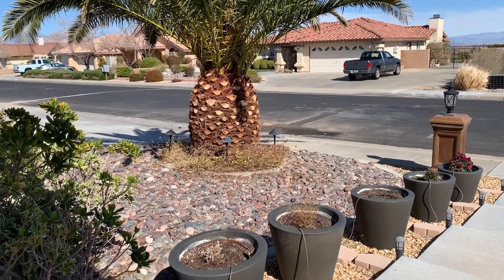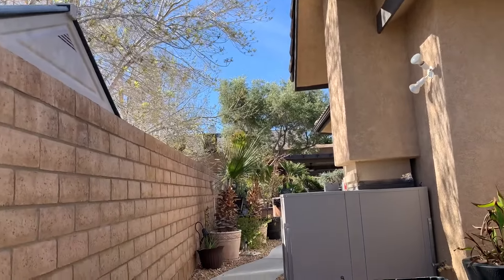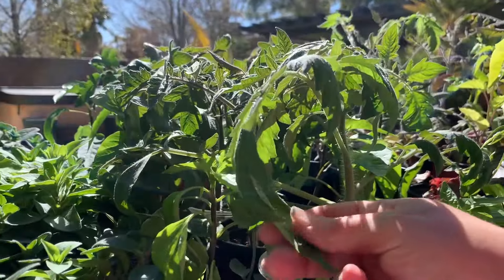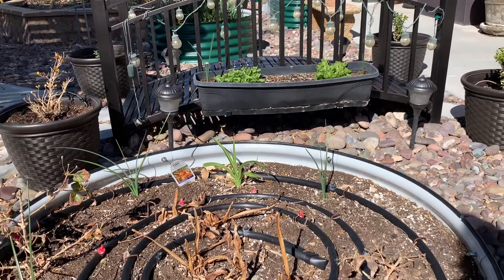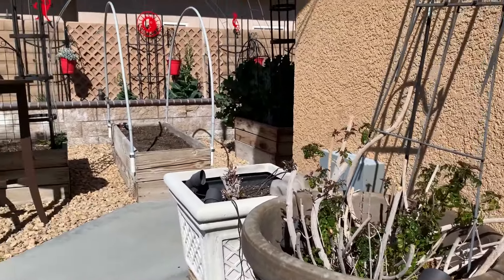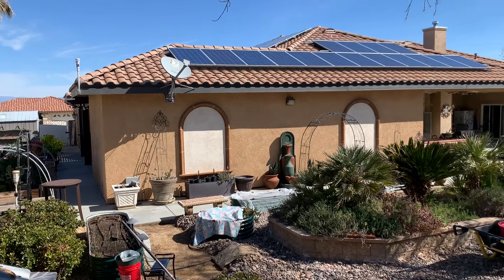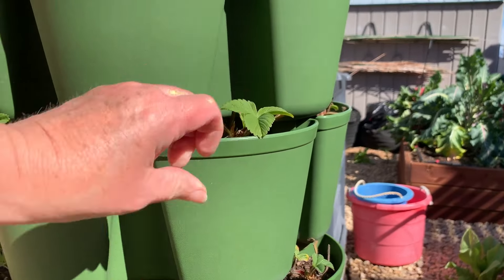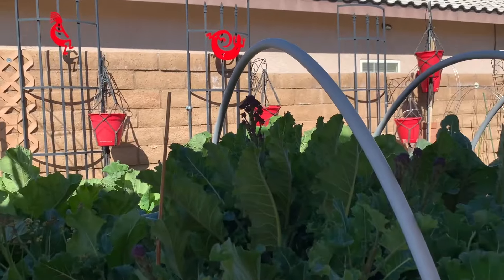Garden Diary April 01, 2023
Update on the yard and garden
Strong Winds, more Rain

Temps: Highs 55 - 67
               Lows 33 - 40

Humidity: Highs 48% to 85%
                  Lows  17% to 40%

6 Vego Garden Beds
3 GreenStalks